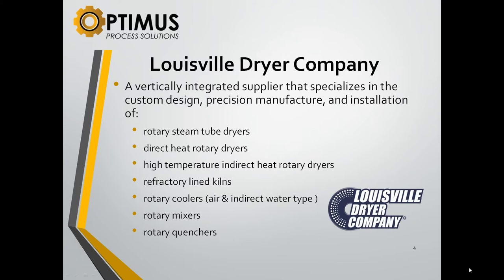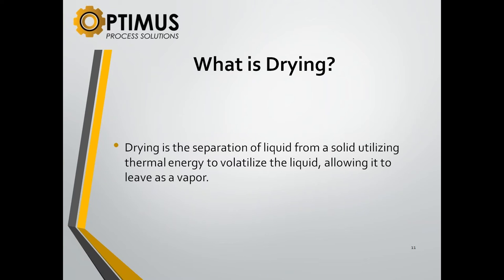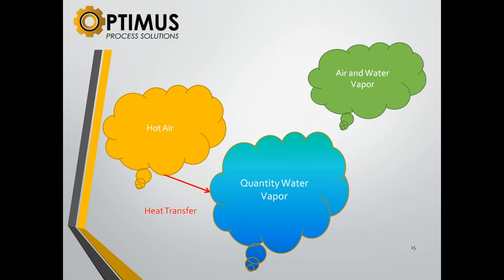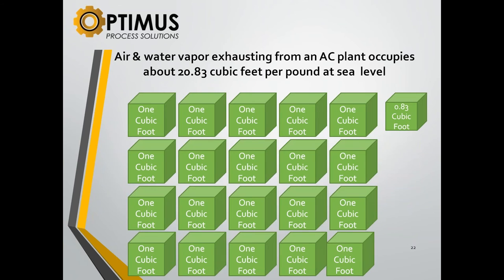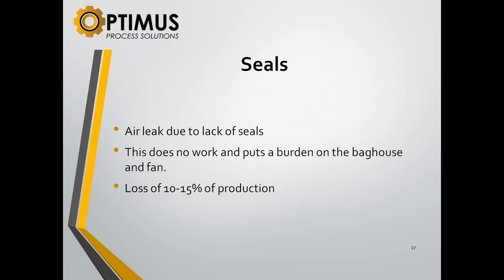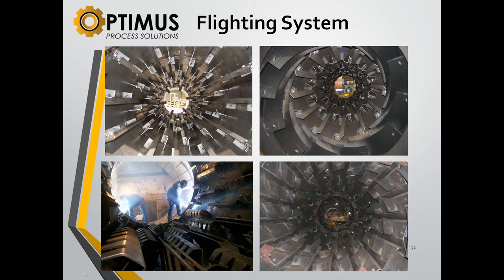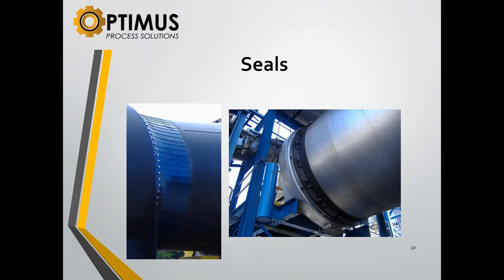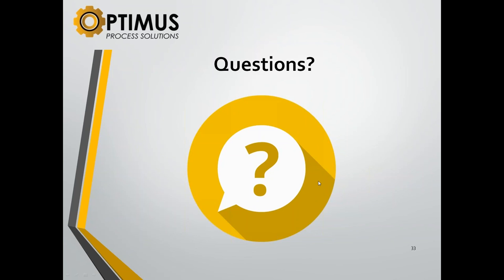Drying Theory, Air Flow, Combustion for Dryers [Webinar]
Optimus Process Solutions Webinar Series presents Drying Theory, Air Flow, and Combustion Webinar with Louisville Dryer's Hank Lawson. Questions about this webinar?